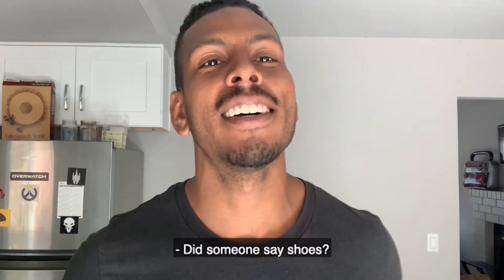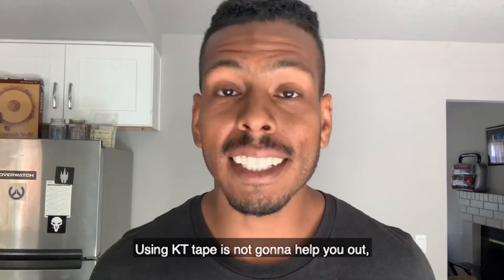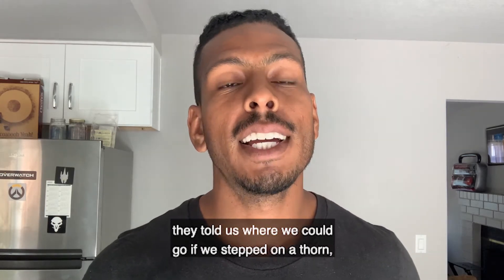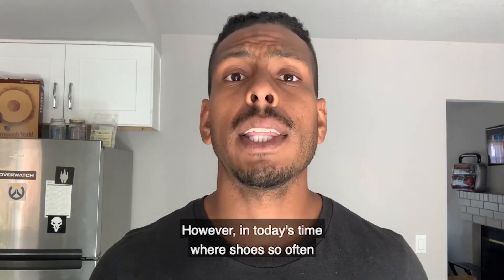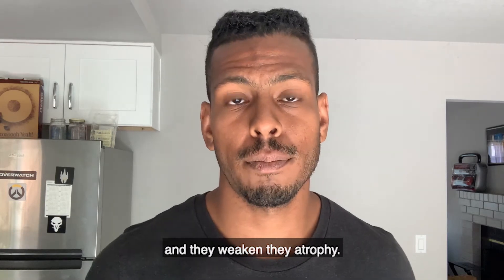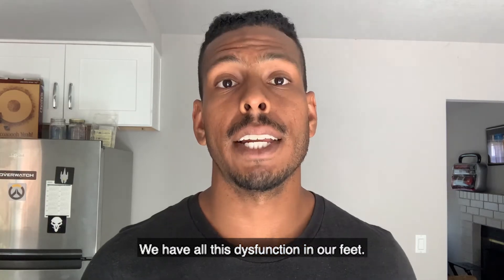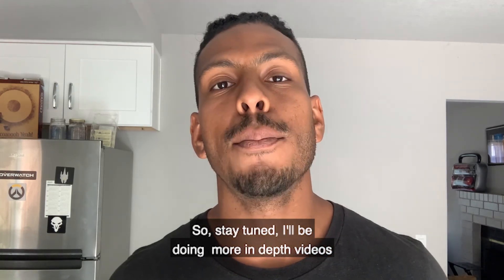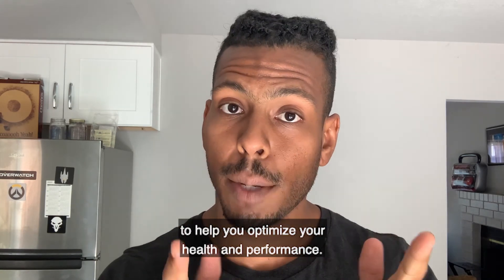Why Shoes are Wrecking Your Feet and What to do About It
Foot dysfunction has implications not only for strength, balance, and athleticism, but also for pain. In this video I give an overview of why our feet are so important, and what steps you can take in fixing and optimizing your feet.